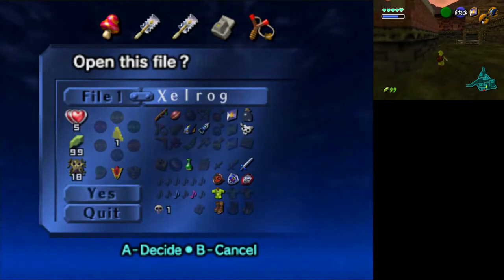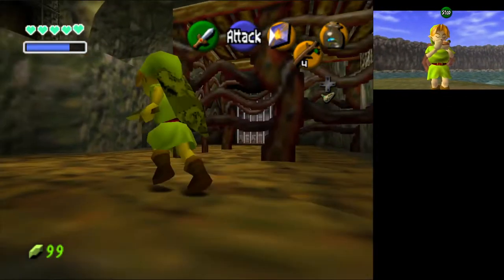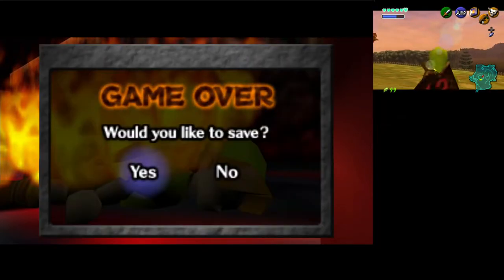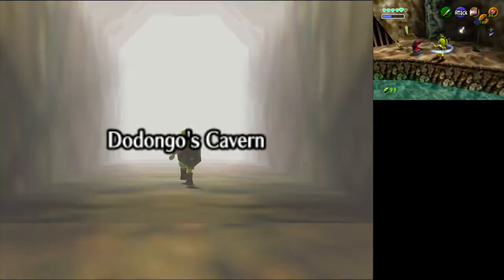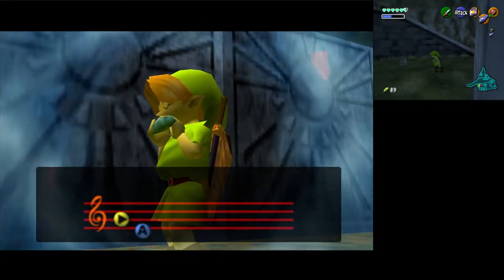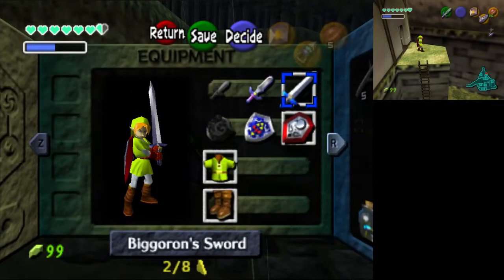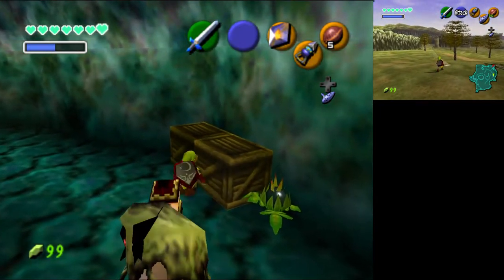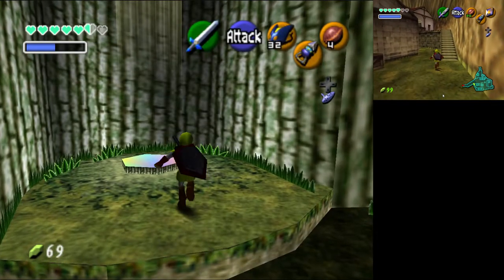Ocarina of Time Online Randomizer #2 [Xelrog/Jack]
Xelrog and Jack stream The Legend of Zelda: Ocarina of Time for the Nintendo 64 live on Twitch and YouTube. Randomized! We even have a screen for Jack this time. Neat.

Streamed February 15th, 2022